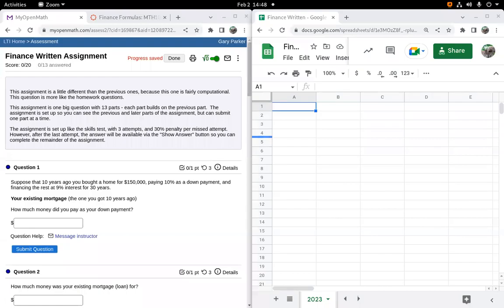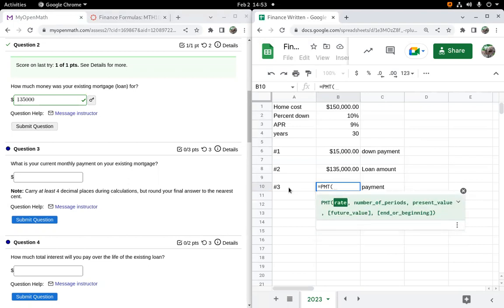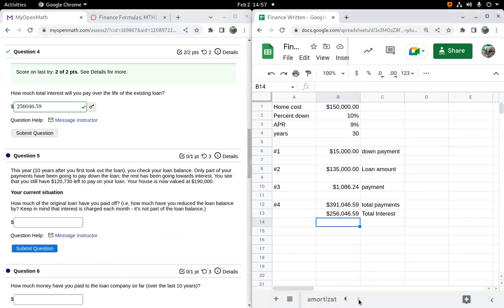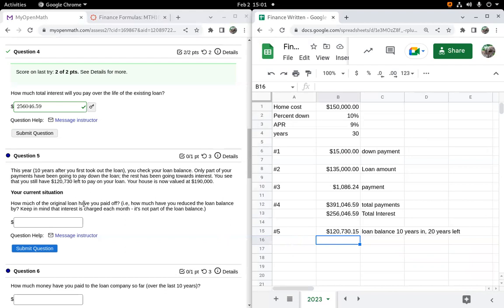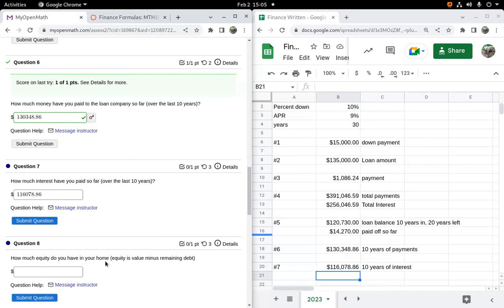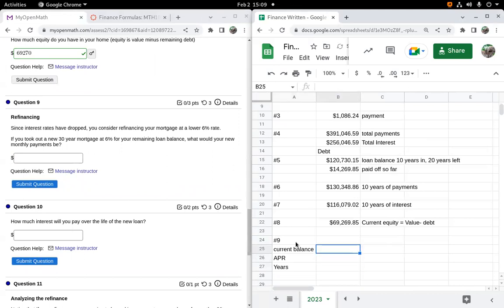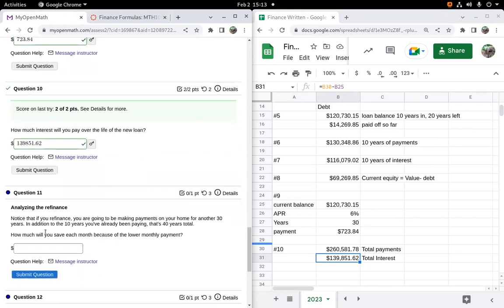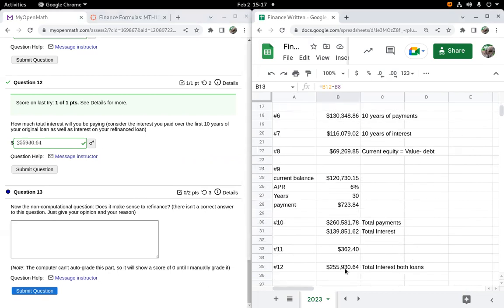MTH105 Finance Written Assignment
Analyzing a home loan and refinance